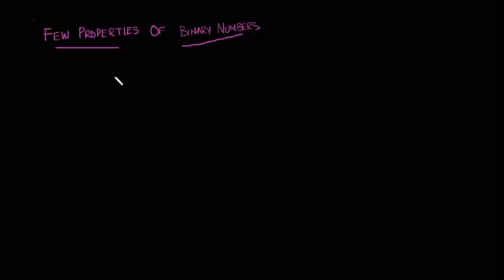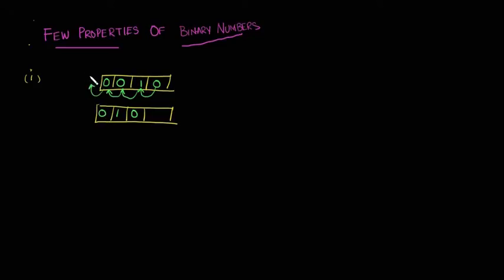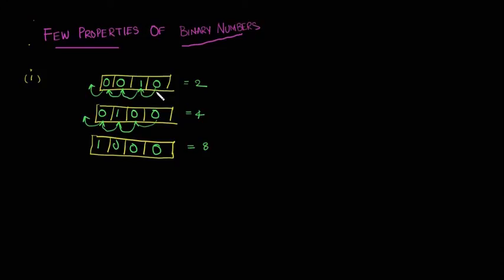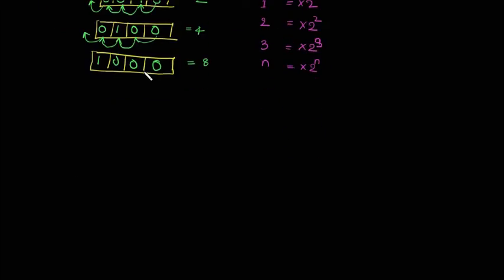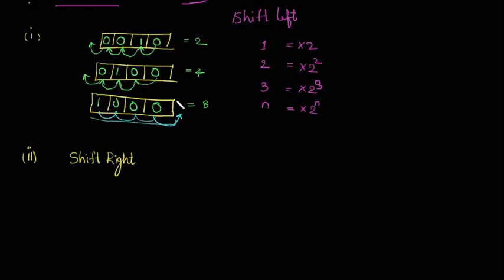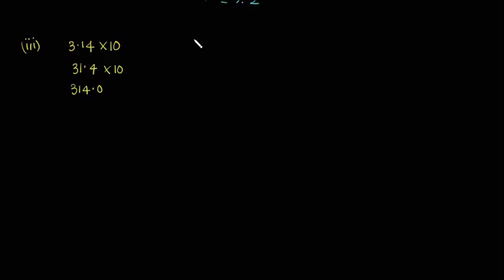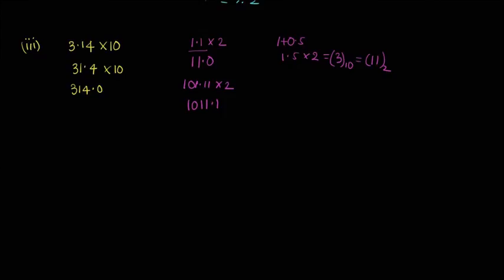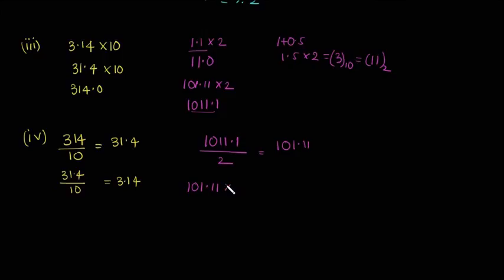Gate Computer Organization-9 | Few Properties of Binary Numbers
What happens when a binary number is shifted left?
What happens when a binary number is shifted right?
What happens if we multiply a binary number by 2?
What happens if we divide a binary number by 2?